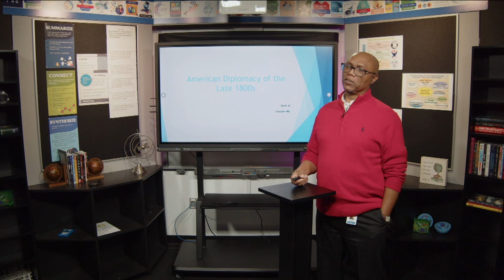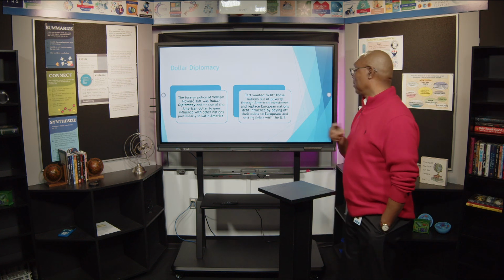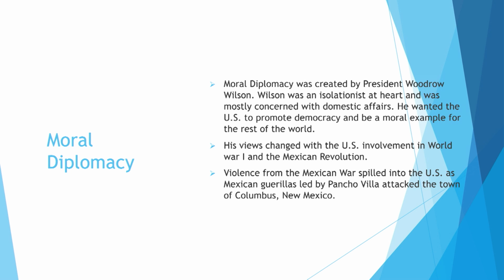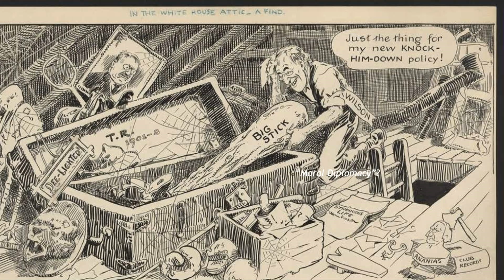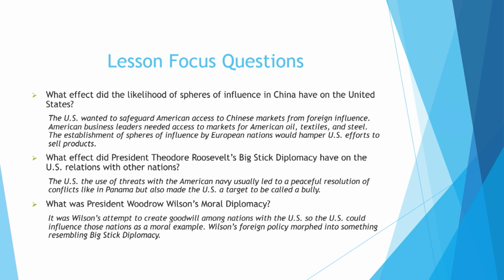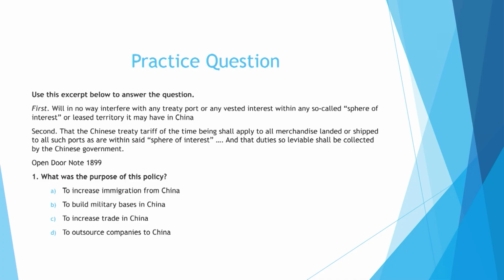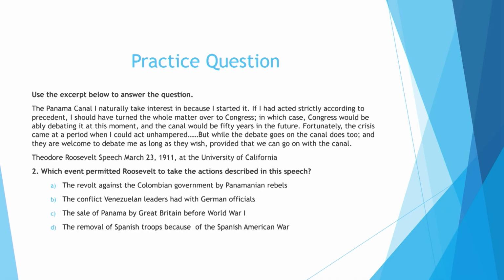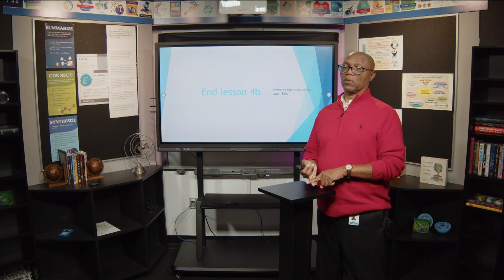MPB US History Unit 4 Lesson 4B: American Diplomacy of the Late 1800s, cont.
Model Lesson aligned to the Mississippi Department of Education MCCR Standards: USH 4.6 Compare the executive leadership represented by Theodore Roosevelt’s Big Stick Diplomacy (the Roosevelt Corollary), William Howard Taft’s Dollar Diplomacy, and Woodrow Wilson’s Moral Diplomacy.